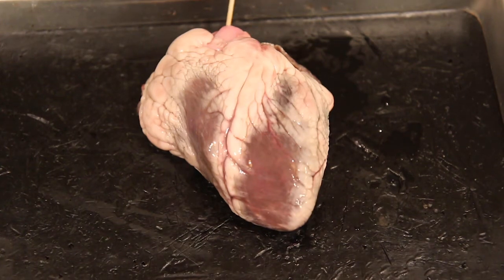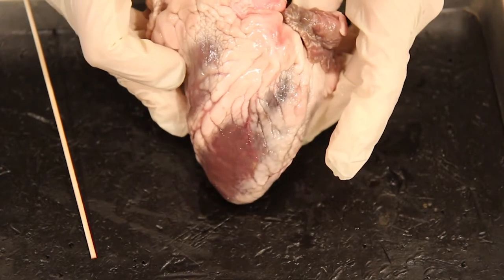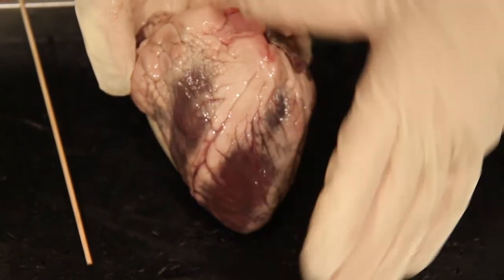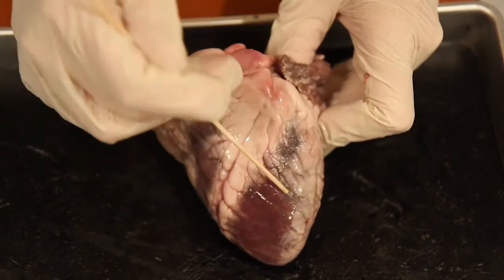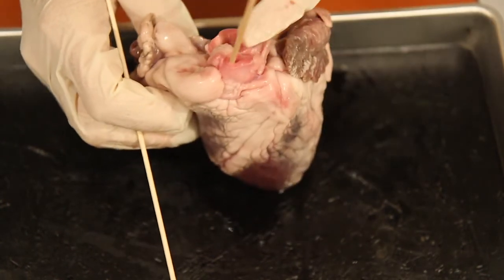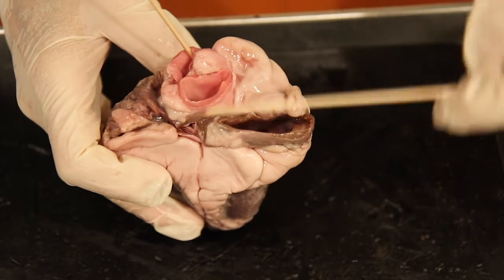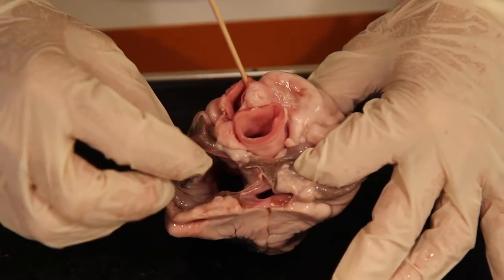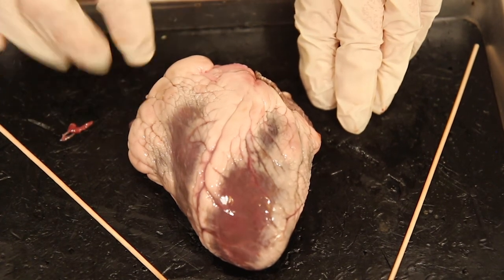SheepHeart1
Sheep heart dissection Bio 4 Cabrillo College